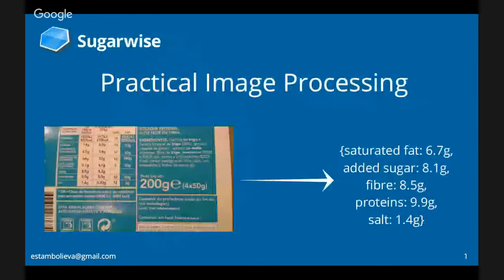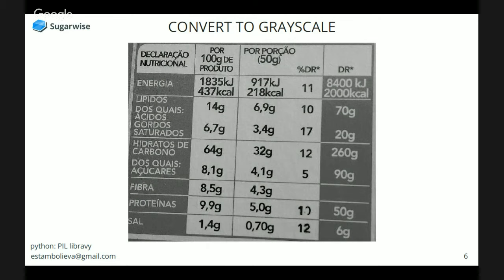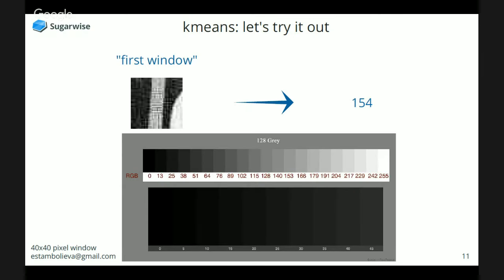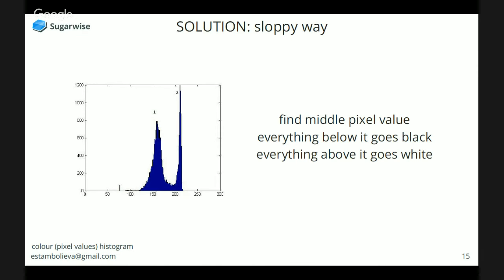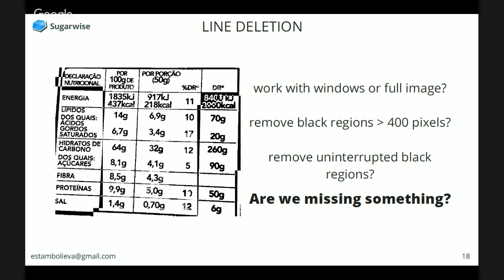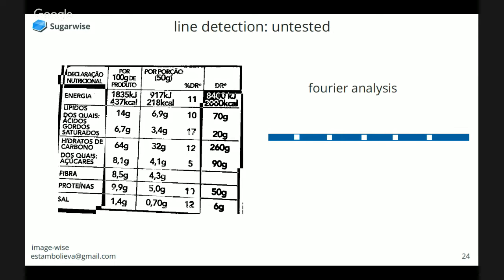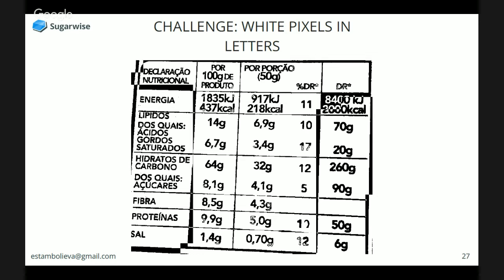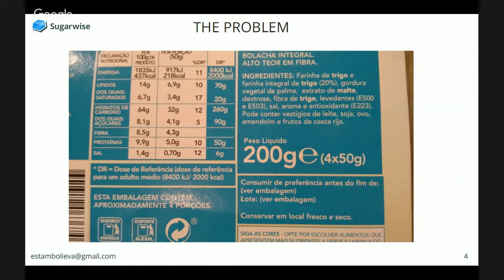Practical Talk - Image Processing - How to Easily Recognize Text from Challenging Images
Speaker: Ekaterina Stambolieva - Sugarwise, Portugal

Speaker bio: Ekaterina is the founder of Sugarwise, a young social business to improve people's health. It is because of Sugarwise that Ekaterina got into Image Processing. She has worked on practical machine translation and is a huge machine learning enthusiast. She is a co-organizer of the Lisbon Open Data Meetup, and in her spare time loves to pass her practical knowledge forward and learn. She will gladly chat with anyone who is interested in tech, the future of tech and the business, and explore together how solutions to current social problems can be born.
Summary:

The practical problem to which Ekaterina wants to find a solution is how to reliably read text from complex images. Open source OCR (Optical Character Recognition) engines have been trained to "read" the text from book page images or document images but perform poorly on complex images with no consistent light background. Thus Ekaterina decided to experiment and see how to prepare images in order for OCR engines, like Tesseract, to "read" what is written on the images. She has chosen to work with images of ingredient lists of food products, seen in all supermarkets around the globe, and will walk us through the process of finding a solution on how to reliably extract the text from these images.

The meetup will end with informal networking and beer at the bar.